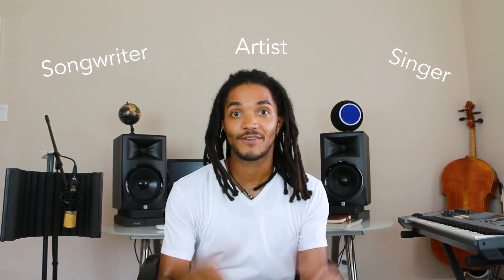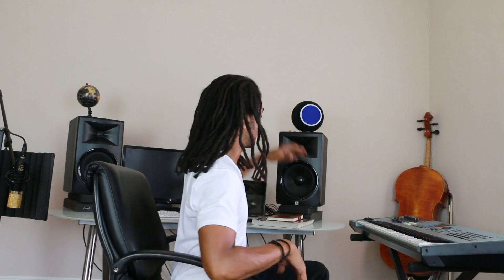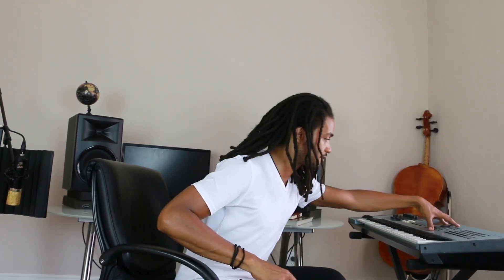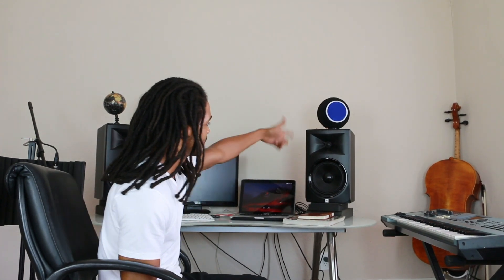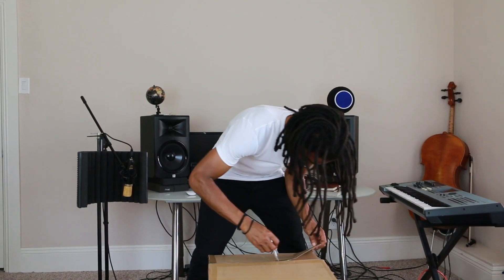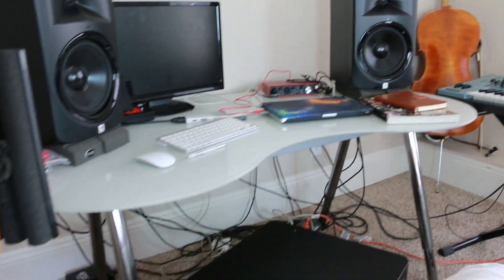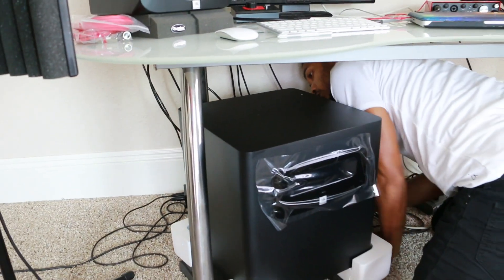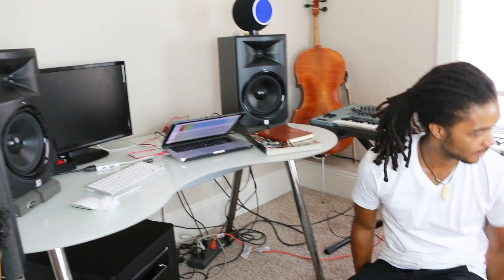Unbox JBL 310s Subwoofer + Studio Tour 2018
Today we're unboxing JBL LSR 310s Subwoofer while giving you a tour of the music studio setup. This week has been amazing because we're getting to add to key equipment to the drawing board. A Subwoofer which is already improved the mixing process for Klaccik Carpenta as he's going through his catalog of beats and songs and mixing them down for release.

Another key equipment is the Zoom H6 which is a major upgrade for our podcast. Zoom H6 is a six track portable recorder that I will be using to record podcast and maybe even the sound for YouTube videos. It gives me the flexibility to record anytime, anywhere and still get amazing sound quality. You can probably expect a review video for the Zoom H6 soon, I want to play with it a little more before I review.

As always you can get to all our content and information

About American gypC Podcast Network

We are Luam Fessehazion aka gypC and Lee Cohran aka Klaccik Carpenta  and we are the creators of American gypC Podcast Network Studio. We are a One-Stop-Shop podcast service and one of the first in-house, four microphone podcast studio established in Downtown Los Angeles. Lee, born and raised in Mississippi, has an array of talents ranging from music producer, recording artist, improv cellist, and photographer. Luam, Compton, CA native, raised in Ethiopia, is a web developer and photographer. We relocated to Los Angeles at the beginning of 2018 from the East Coast and immediately started investing in equipment for our now, music recording studio. When the pandemic hit, we decided to transform the music recording studio into a podcast recording studio that would allow us marketing to the general public rather than only music artists and musicians.

American gypC Podcast and American gypC Youtube Channel is Lee and Luam’s podcast and vlog channel which is similar to Joe Rogan’s style podcast, where we have educated conversations with guests that bring different perspectives to the podcast. We are off to a great start and continue to receive encouragement from peers and listeners to seek sponsorships. The American gypC Network is structured to assist other businesses by offering add-on services such as: web development, photography/videography, live entertainment, and license free music, alongside basic podcast audio recording services. We are diverse and confident in our skills and abilities which will make this pursuit very interesting and exciting. The Podcast industry has surged in the past few years and even more so now during the pandemic.

What makes us different from other podcasts, is that we consider ourselves a network that can offer consultations that will assist others in starting their own podcast. We also have a catalog of music released by American gypC Music containing instrumental and lyrical soundtracks. We have the American gypC Soundtrack Volume 1 on all major platforms, which is an Instrumental Album composed by Klaccik Carpenta. We are offering royalties for those interested in investing. Royalty percentage agreed upon will depend on the amount of the sponsorship.

Feel free to reach out to us if you are interested in starting a podcast of your own or if you would like to sponsor an episode or few to help us help you by promoting and supporting each other. Below are clips of our podcasts and links to our businesses to give you more details about what we do. Look forward to hearing from you. Thank you for your time and consideration.

Online Store (Consistent Self Improvement Brand brand merchandise)